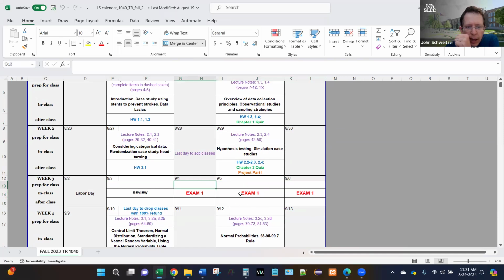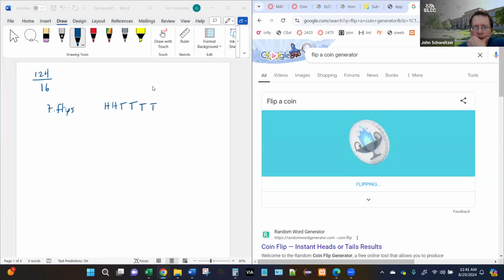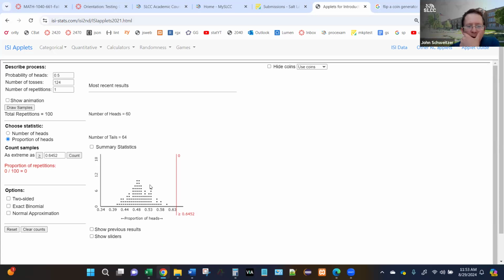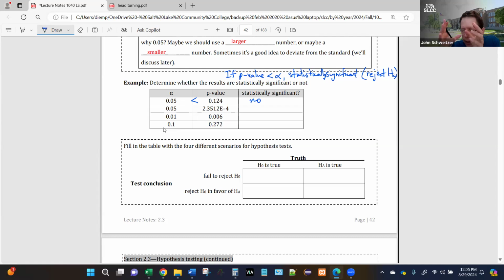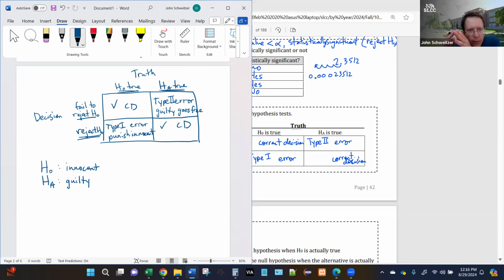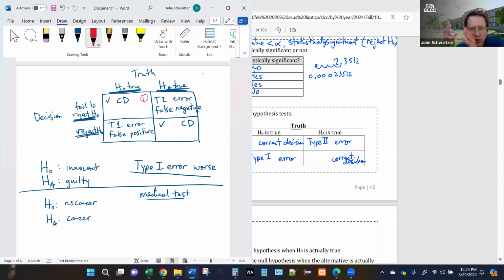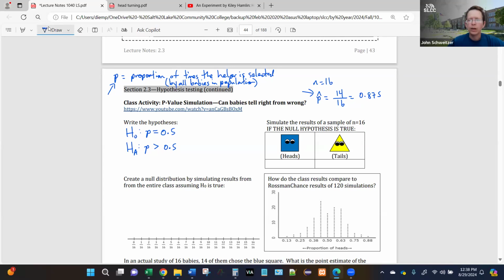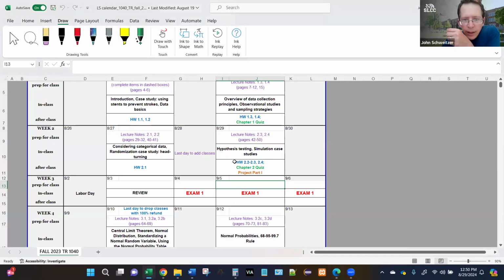1040/45 4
ends page 44